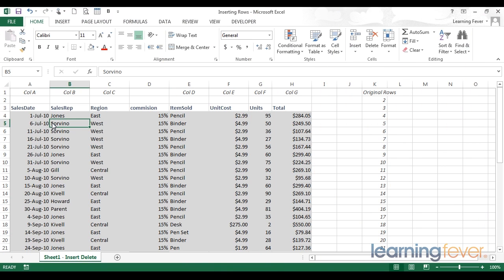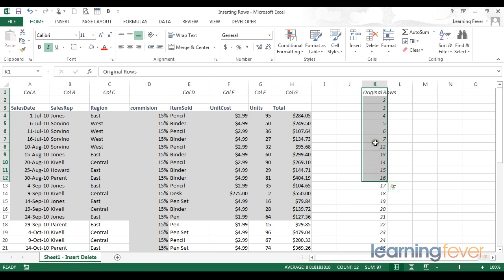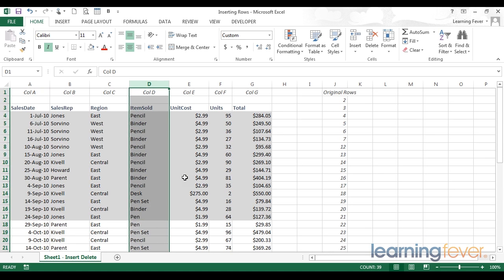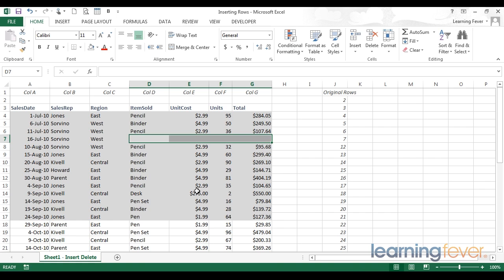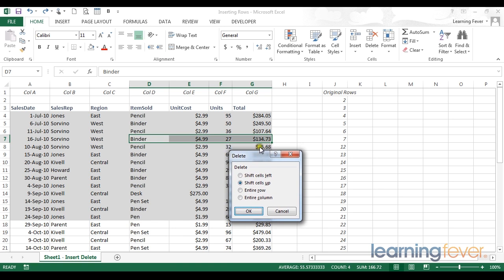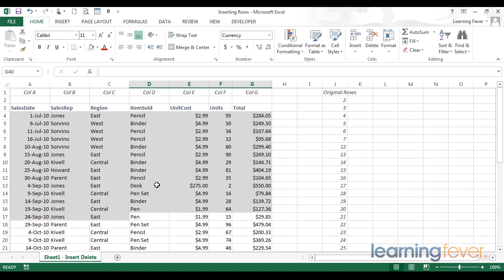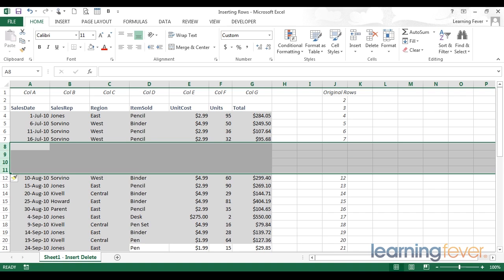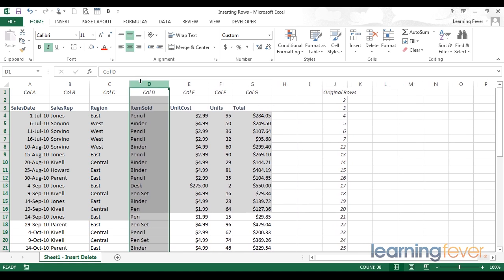Excel Tutorial For Beginners - Deleting Cells, Columns & Rows